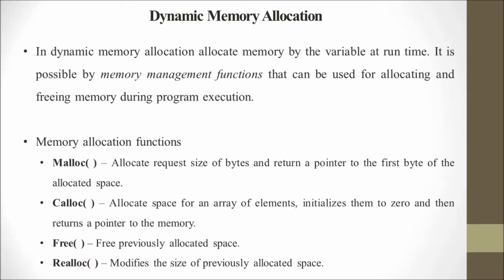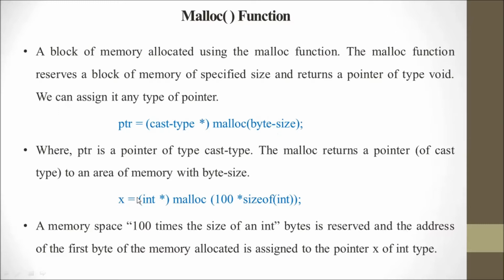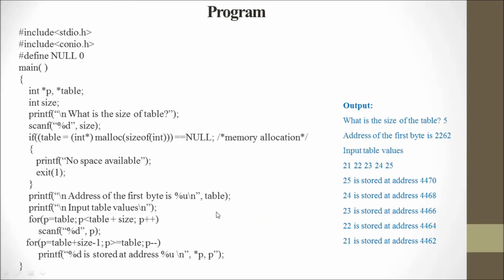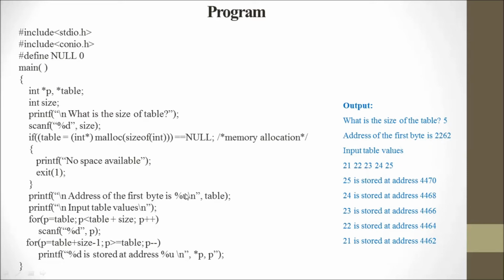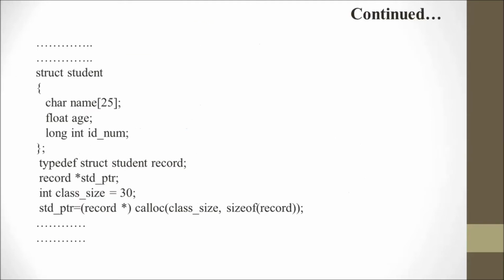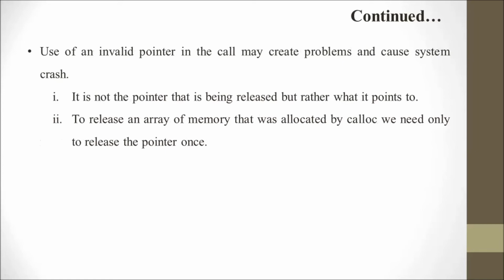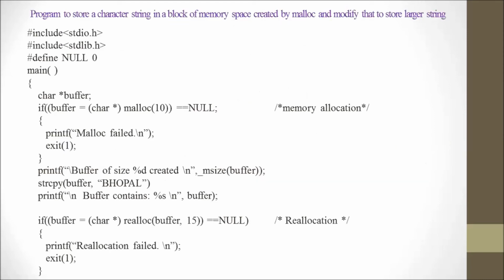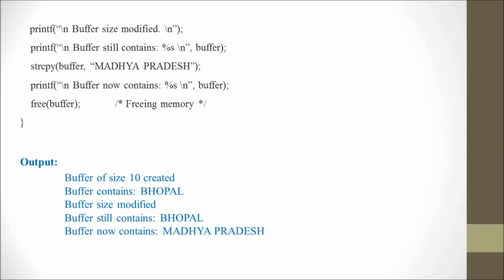C Programming Language Part 16 | Dynamic Memory Allocation | Malloc Calloc Realloc Free | Premn Arya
About the video:
This video explains about Dynamic Memory Allocation, Malloc function, Calloc function, Realloc function, and Free function with programming examples.

In dynamic memory, allocation allocates memory by the variable at run time. It is possible by memory management functions that can be used for allocating and freeing memory during program execution.

Memory allocation functions
malloc( ) – Allocate request size of bytes and return a pointer to the first byte of the allocated space.
calloc( ) – Allocate space for an array of elements, initializes them to zero, and then return a pointer to the memory.
free( ) – Free previously allocated space.
realloc( ) – Modifies the size of previously allocated space.